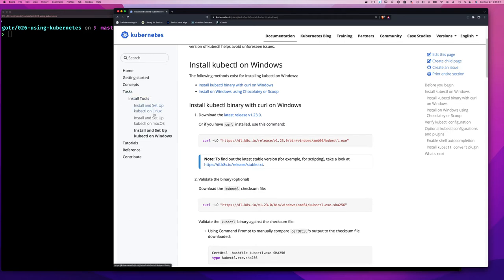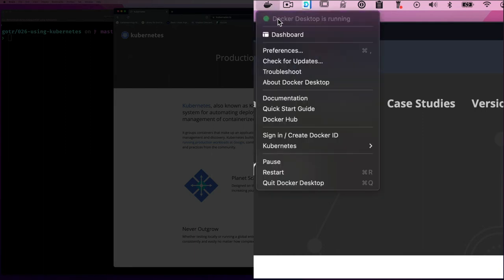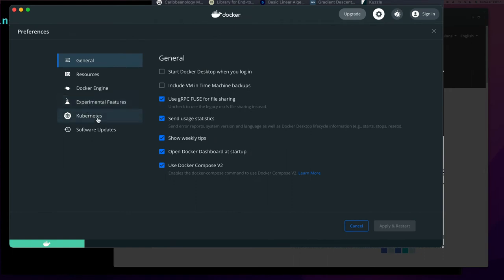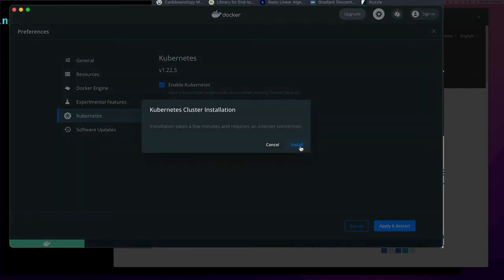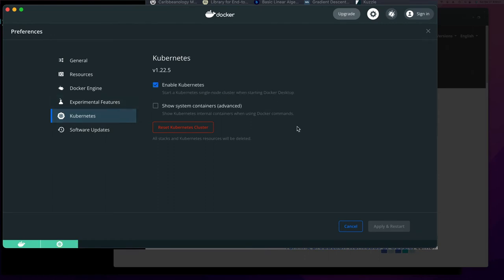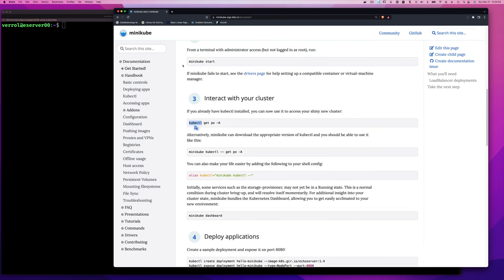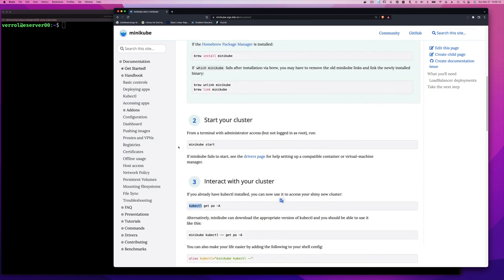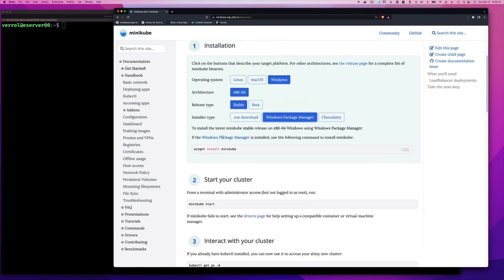ep26.3 - Installing a k8s Cluster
Let's make our lives even easier, by using Docker Compose to orchestrate how our containers are managed. This mean, the order they start in, the network, ports, etc.

Episode: 26.3